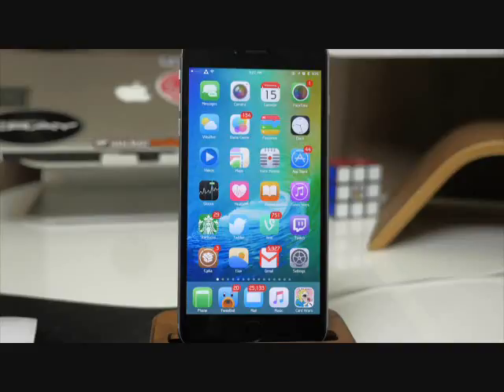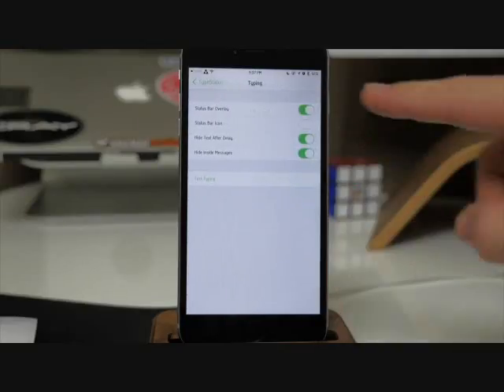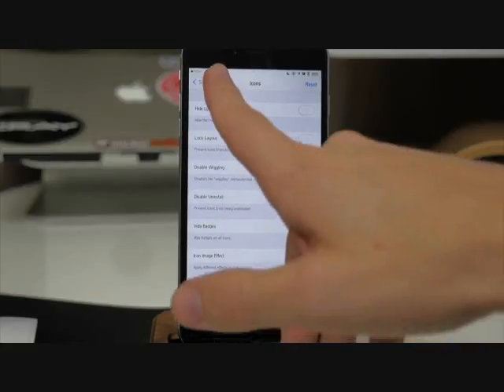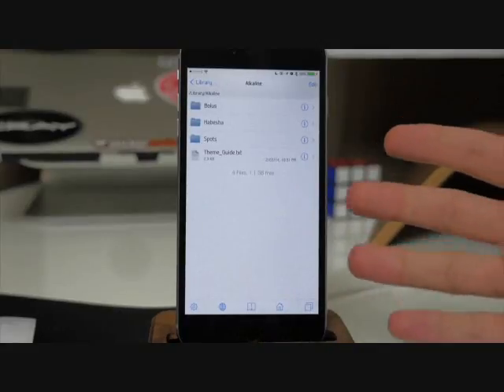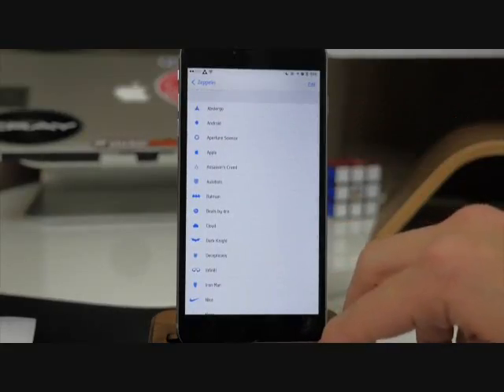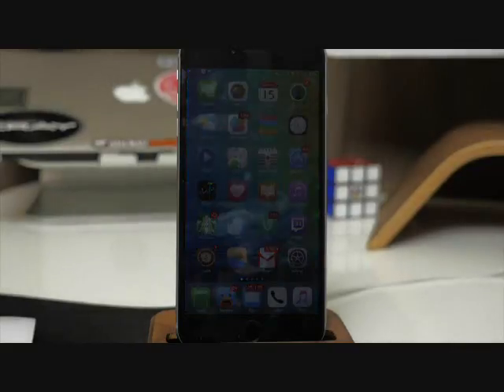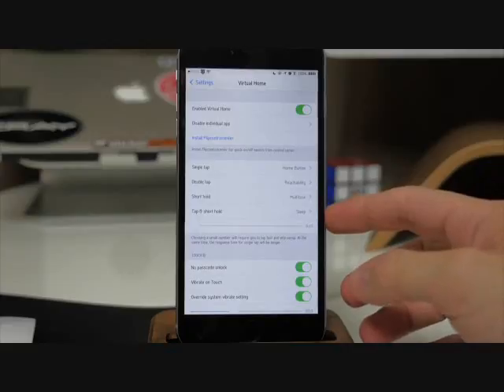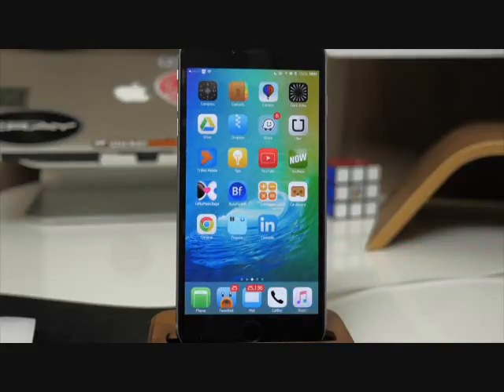The 25 Greatest Jailbreak Tweaks for iOS 8.4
The best way to repair forgot password on iPhone, iPod Touch
In this video I show you the best way to repair your iPhone, iPod Touch, or iPad in case you been its been locked in for quite a long time or have forgot the lockscreen password.

likely looking for some new tweaks!, in the event you have lately jailbroken on iOS 8.4 afterward you're This is actually the place to begin, well if you're.